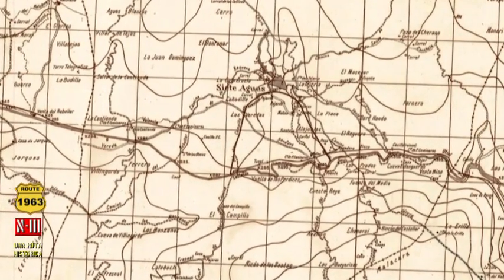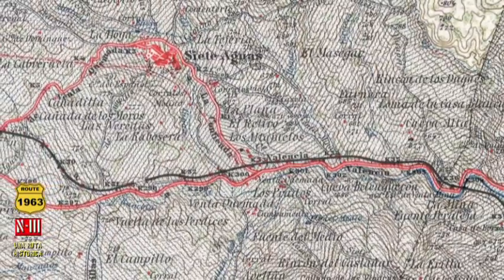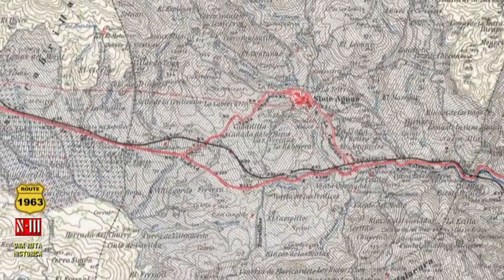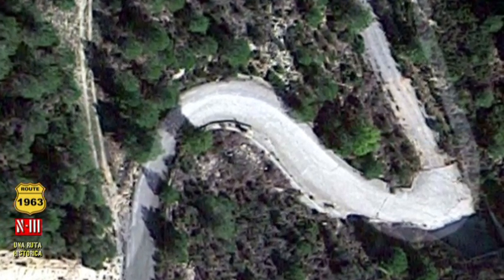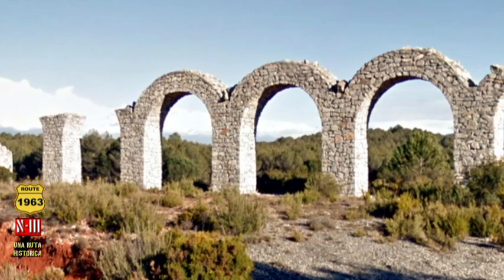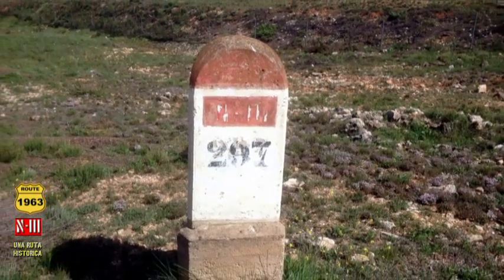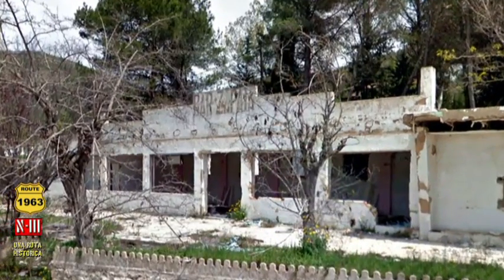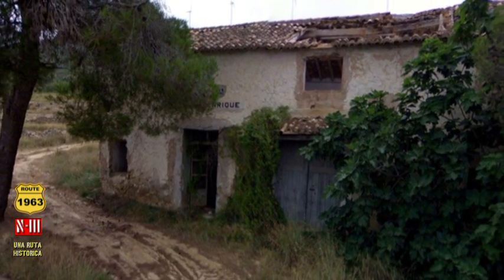N-III. PUERTO DE BUÑOL. (1ª parte).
Un breve recorrido por algunos restos de la primitiva carretera de Madrid a Valencia al inicio del puerto de Buñol.